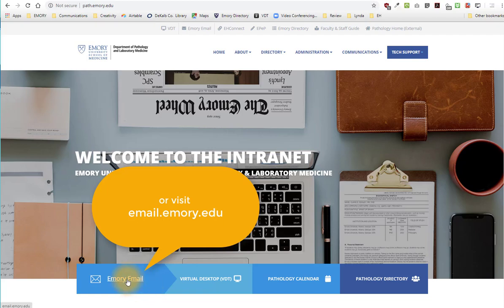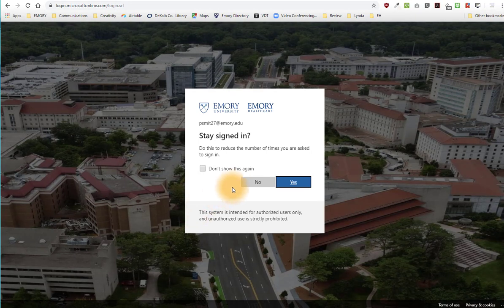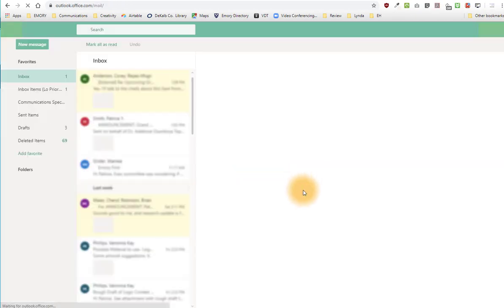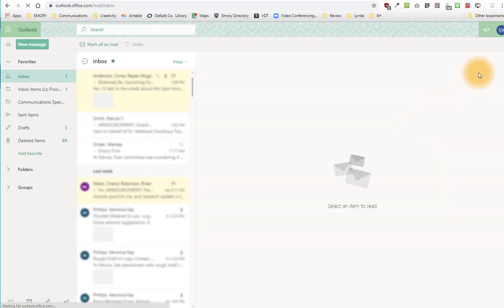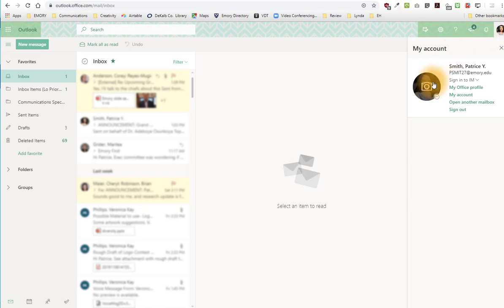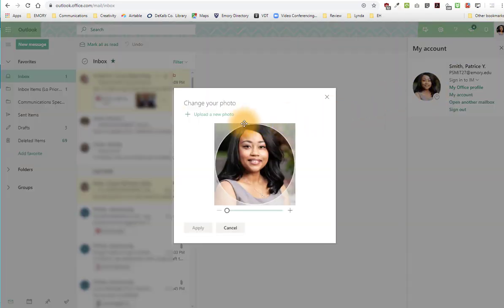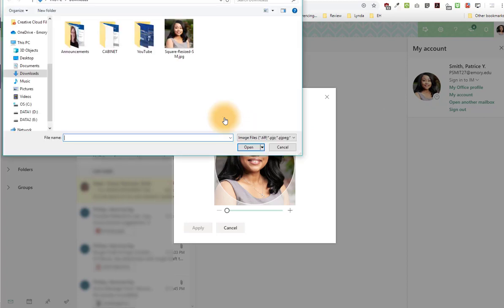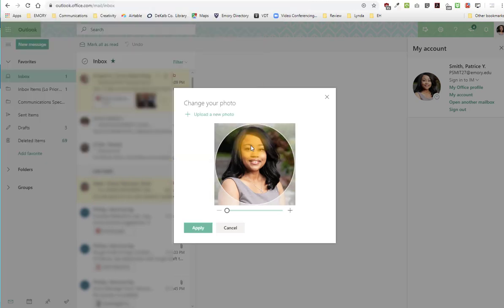Emory Pathology: How to Add Your Photo to Outlook/E-mail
Pathology at Emory is a vibrant, multifaceted department with nearly 100 faculty, more than 50 residents and clinical fellows, scores of postdocs and graduate students, and over 100 staff, all dedicated to our three core missions of patient care, teaching, and research on human disease.

Pathology & Laboratory Medicine
Emory University Hospital, Room H-184
1364 Clifton Road, NE
Atlanta, GA 30322